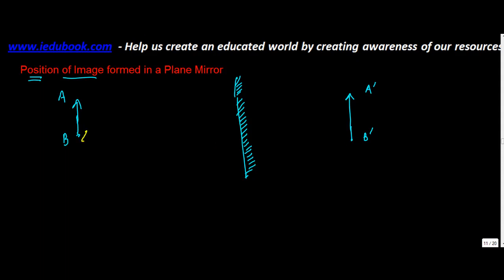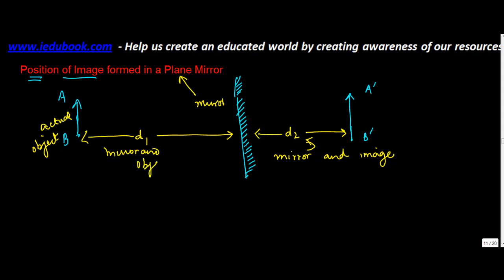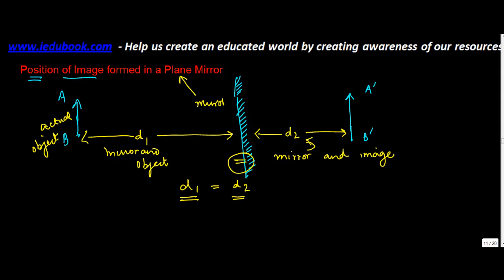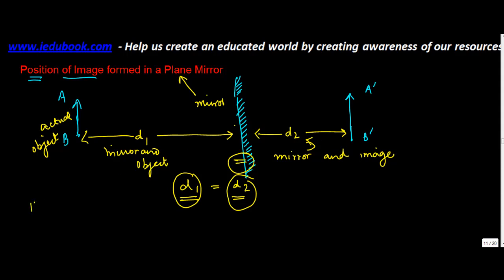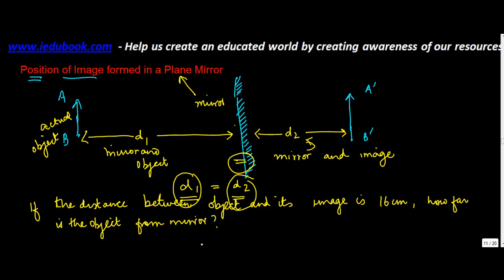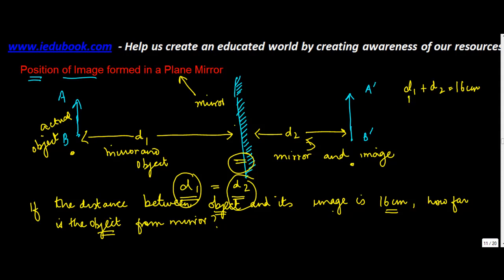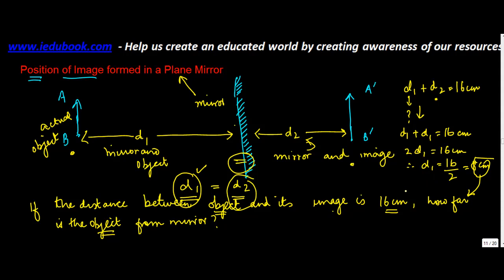Position of Image formed in a Plane Mirror - Light - Physics - Class 10/X - ISCE,CBSE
Learn About - Position of Image formed in a Plane Mirror - Light - Physics - Class 10/X - ISCE,CBSE